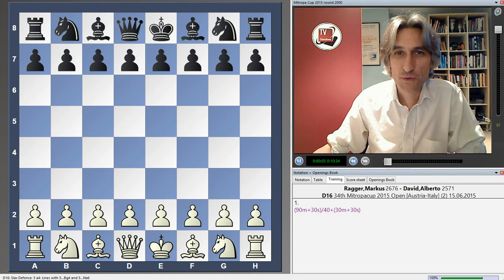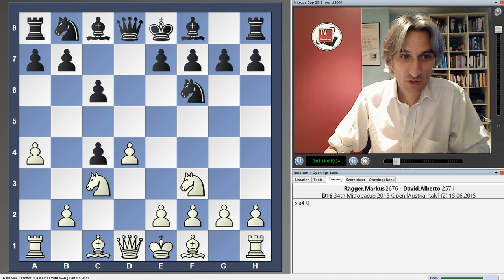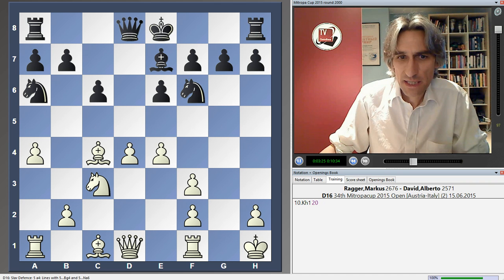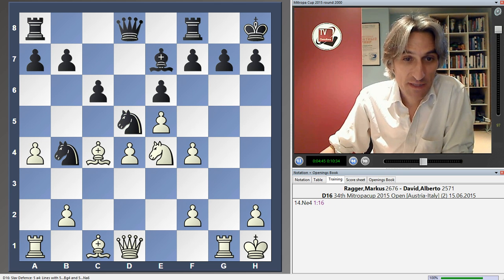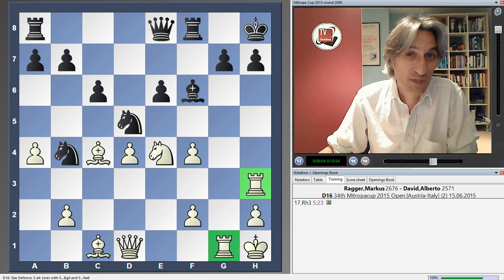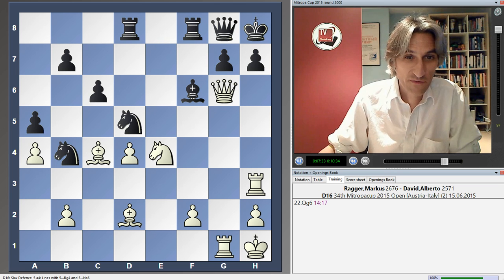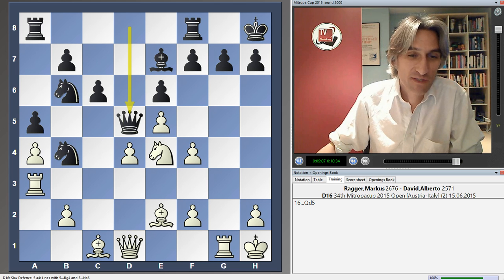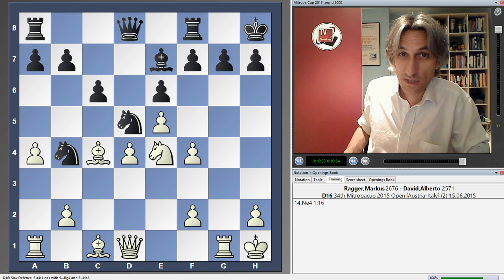Mitropa Cup 2015 Round 2 Ragger vs David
Daniel King analyses the game Ragger vs David from Round 2 of the Mitropa Cup 2015.